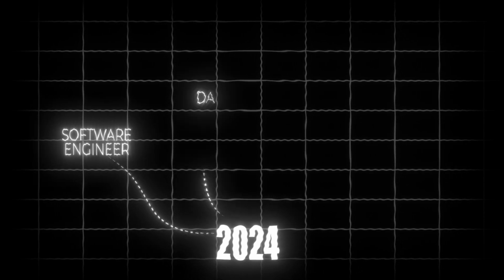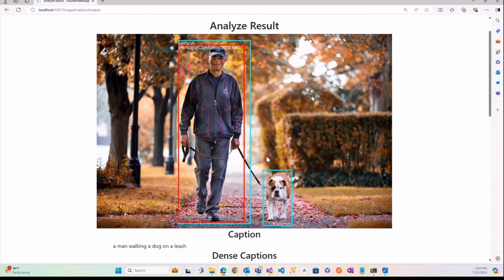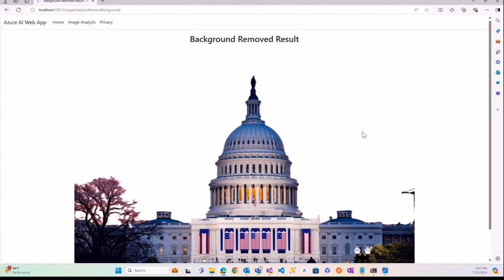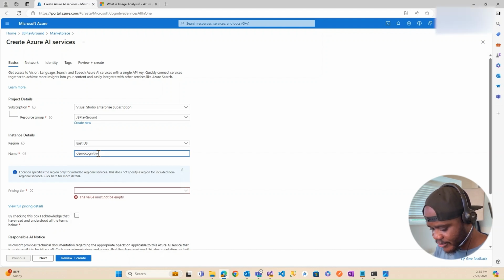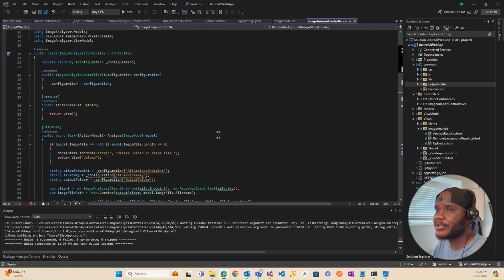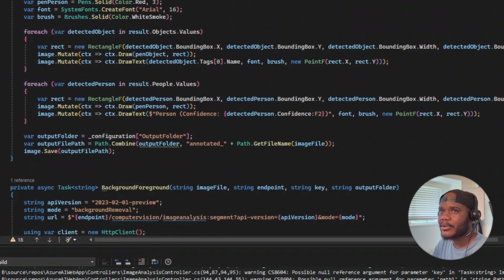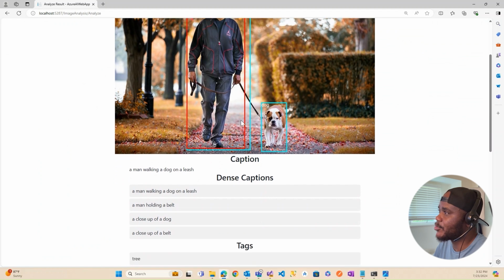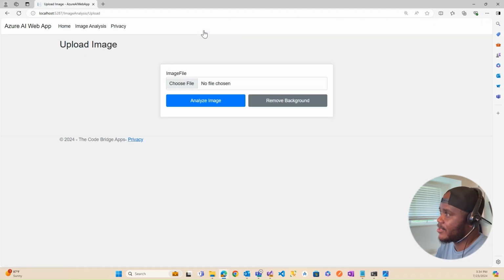Mind-blowing Azure AI Services: Demo & Deep Dive into Image Analysis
Unlock the power of Azure AI Services with this in-depth exploration and demo! In this video, we'll walk you through the incredible capabilities of Azure's AI tools, focusing on Image Analysis. See how Azure AI can identify objects, extract text, and understand content from images, making it a game-changer for developers and businesses alike. Whether you're new to Azure or looking to expand your AI toolkit, this video has something for everyone.

GitHub Codebase:
Check out the complete code used in this demo on GitHub

Cloud Services:

- Azure